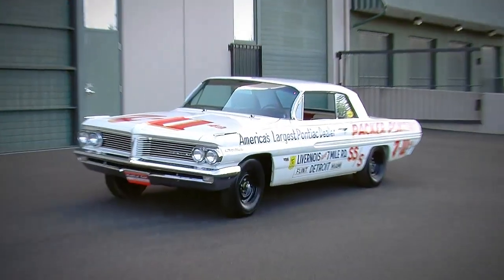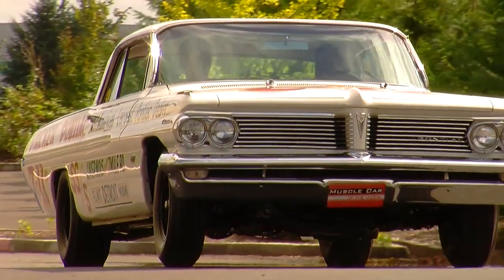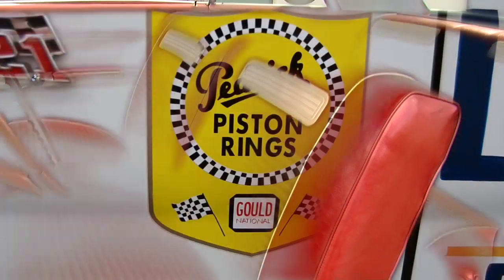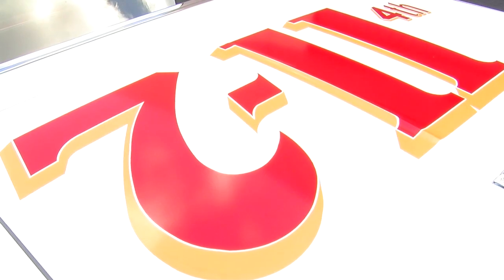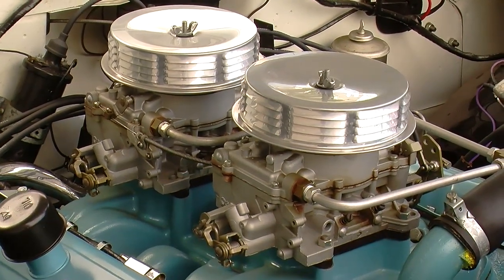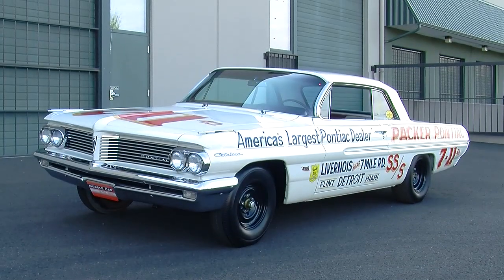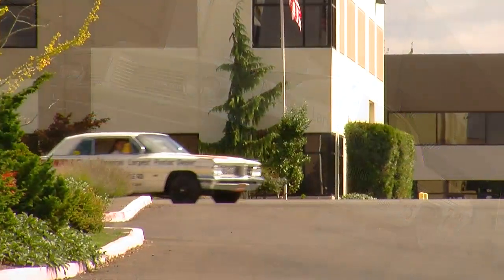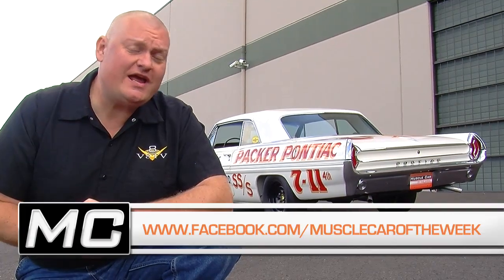Muscle Car Of The Week Episode #89: 1962 Pontiac Catalina Super Stock Video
- This week, we dive into drag racing history once again with a 1962 Pontiac Catalina Super Duty, featuring the race-bred 421 V8 and the aluminum front body panels.   This car was successfully campaigned by the Packer Pontiac team driven by Howard Maseles.   In it's day, this car ran the quarter in 11.73 at 118 MPH, good enough for a national NHRA Super Stock record.   Today, it is one of the many historical Muscle Cars in the Brothers Collection.